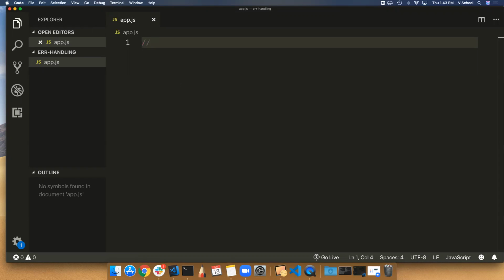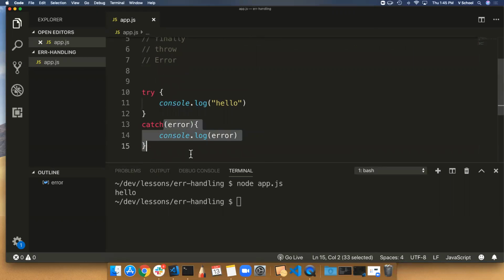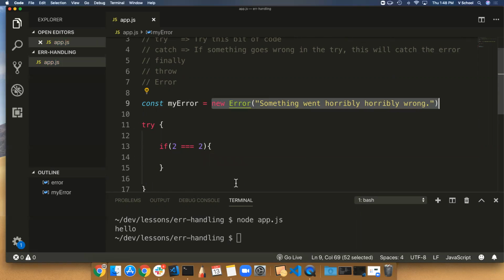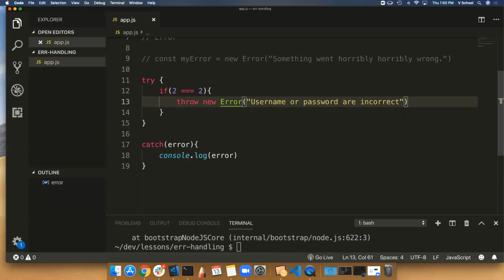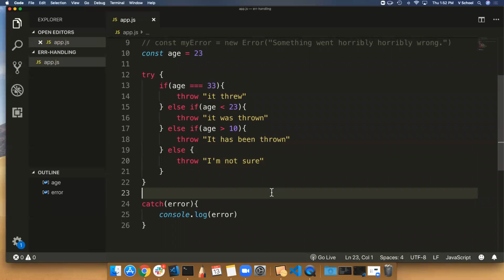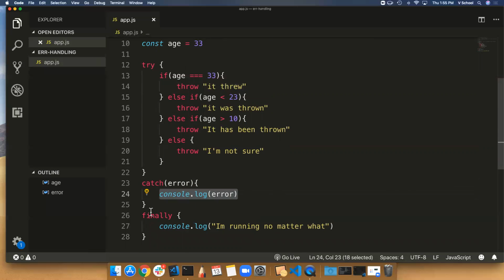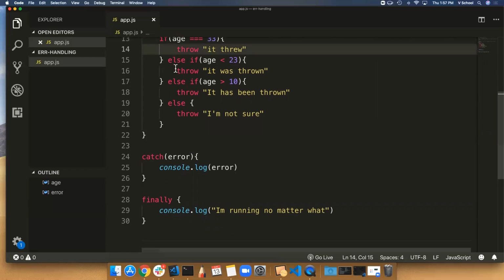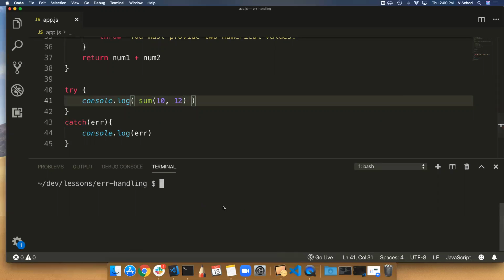Error Handling in JS